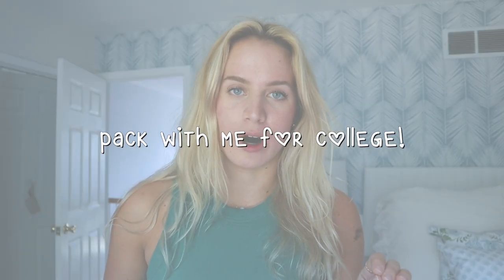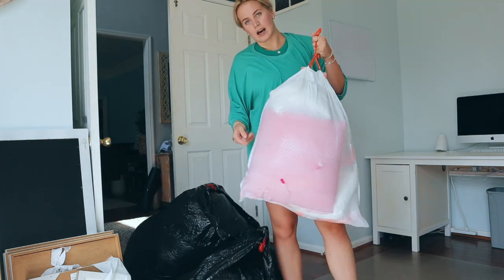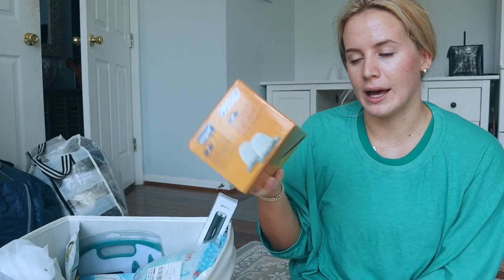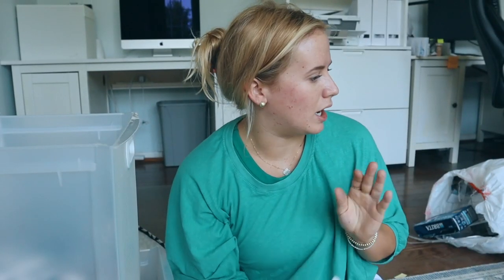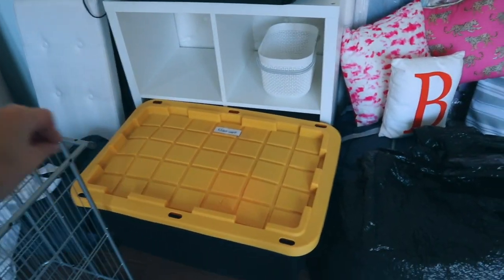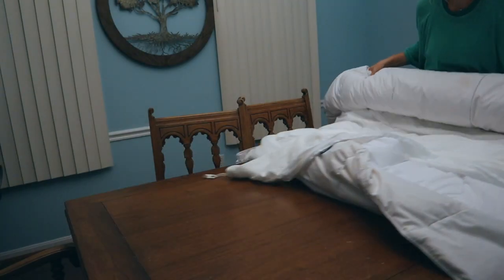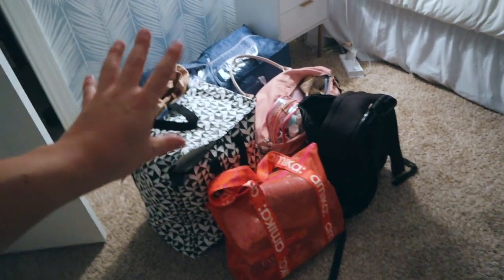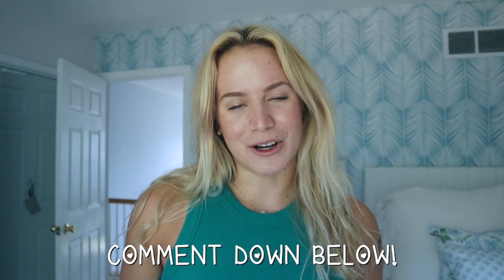PACKING FOR COLLEGE! pack with me for college move-in | Miami University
hey guys!! pack with me for college! i am so excited to for this upcoming school year + decorating my new dorm !! PACKING FOR COLLEGE! pack with me for college move-in | Miami University

About Me!
💌 How old are you? 20 (21 on April 21)
💌 Upload time? Every Sunday and Thursday
🪩 MUSIC: (I do not own or claim to own any music used in this video)